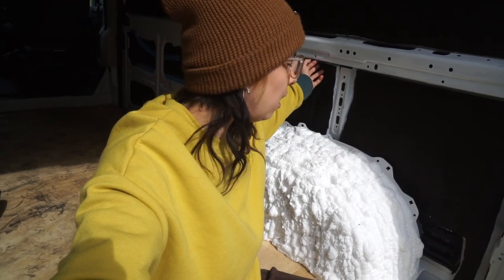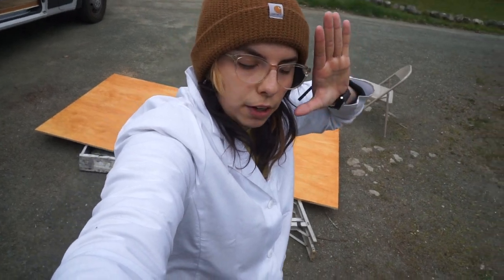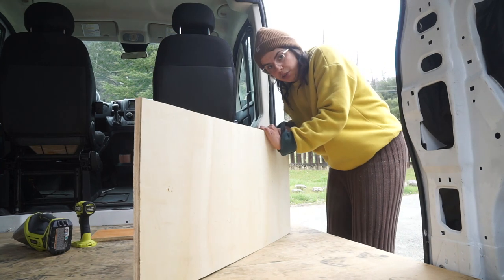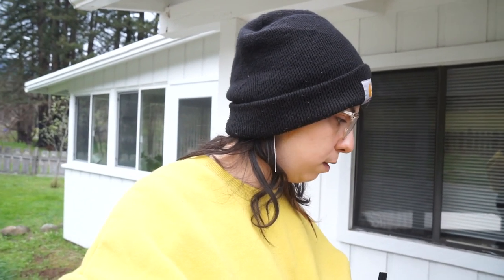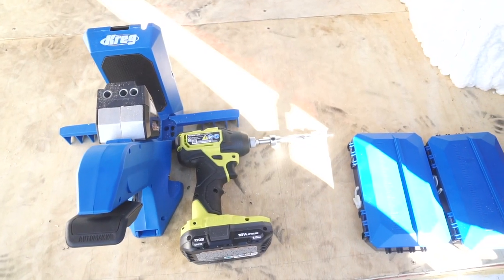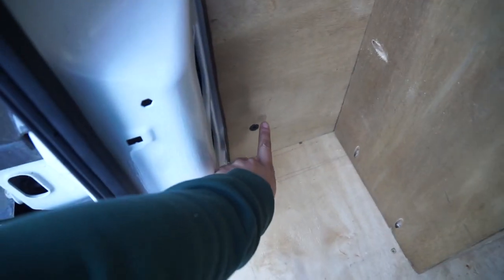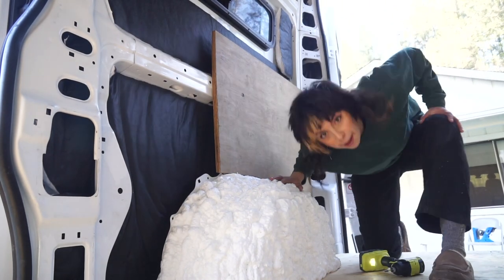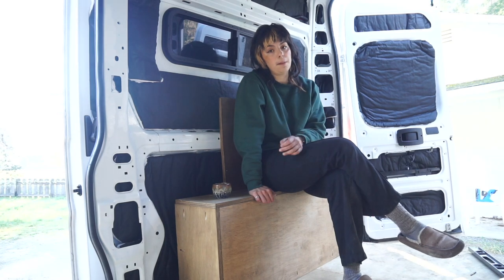Solo Female VAN BUILD | Garage Installation + Kreg Jig and Rivnut Tool!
An easy project doesn't always go as planned... Glad to be done with it so I can install my temporary bed and move to my new home!

Materials:
4' x 8' 3/4" Plywood (2x)
1 1/2" Exterior Deck Screws (top screws on wheel well boxes)

0:00 - Intro
3:52 - Staining the Plywood
4:50 - Making the Walls
7:48 - Starting Over
10:09 - New Stain, Talking About Rivnut Tool
12:09 - Kreg Jig
13:26 - Rivnut Tool
17:05 - Cost Breakdown

See you next tuesday betches